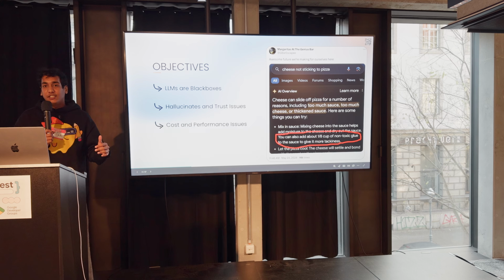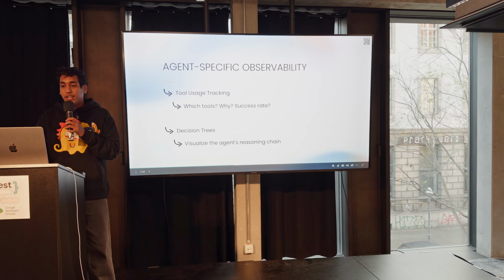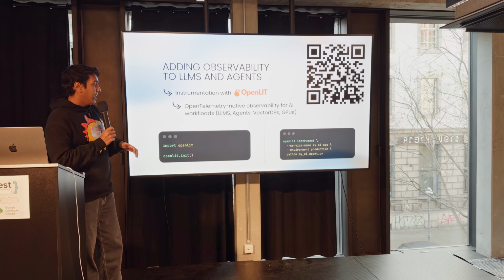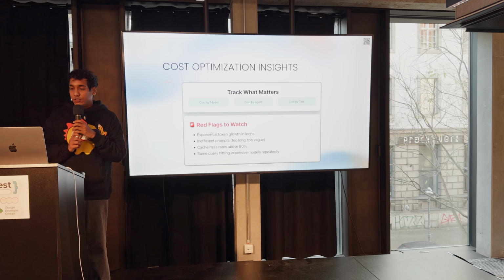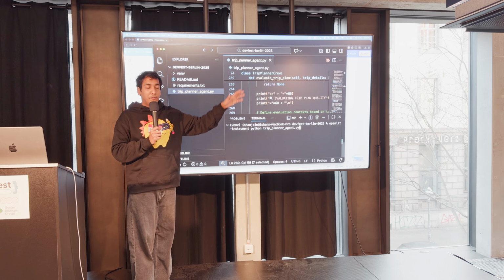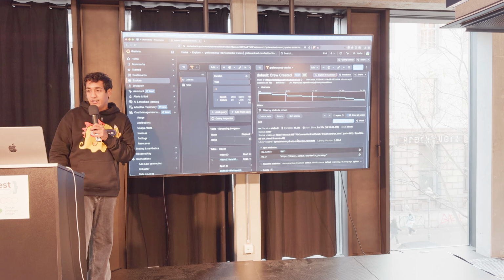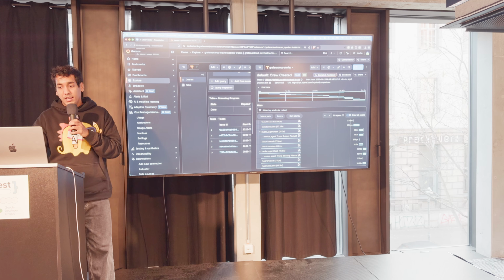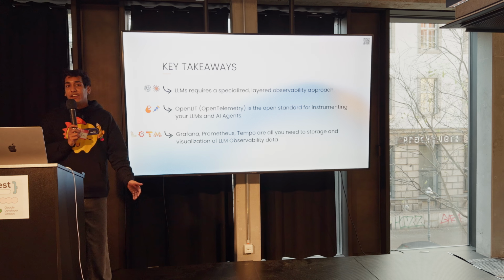Unraveling the Black Box: Decoding AI Agents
by Ishan Jain, Grafana Labs, Senior Developer Experience Engineer

AI systems don’t crash; they misbehave. And when they do, logs and metrics alone won't tell you why.
Whether you're building with gpt-5, open-weight models or RAG pipelines, one question keeps coming up in production: “What did the AI just do?”, “Why did it respond that way?”, “Why is this prompt slower than before?”, “Why did our bill triple overnight?”
This talk is about making AI systems observable, not just at the infrastructure layer, but at the model behavior layer.

Using OpenTelemetry and open-source tooling like Jaeger and Prometheus, we’ll walk through how to trace prompts, monitor costs, detect drift, and correlate weird model behavior with your application flow.
Speaker Info:
An ex-rocket science student turned SRE and now a Developer Experience Engineer at Grafana Labs, I am a core maintainer for the Grafana Ansible Collection and the Grafana Operator, with over 2 million downloads combined.